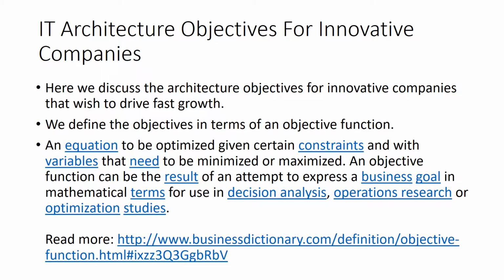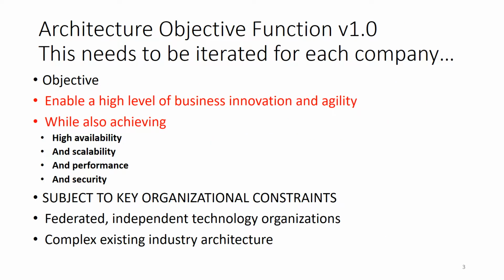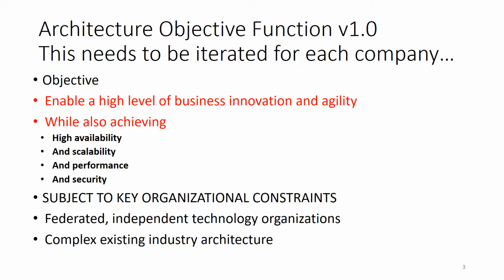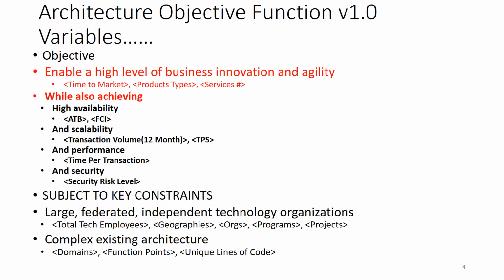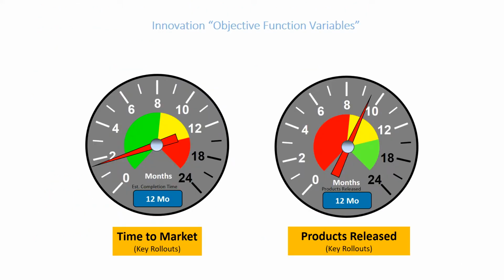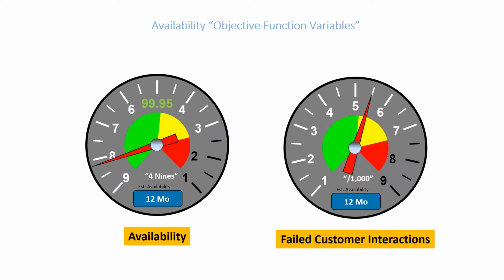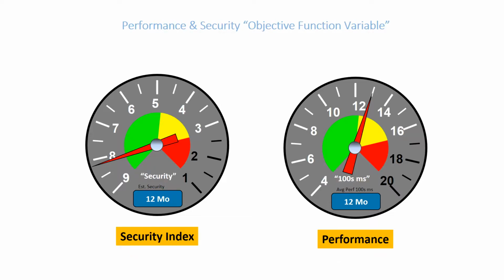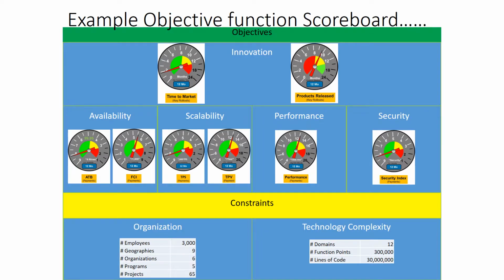Setting Objectives that Drive IT Innovation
An important question facing companies today is innovation. Innovation is probably the biggest issue facing most companies. With technology disrupting industries such as transportation, energy and media, how can companies identify the correct architecture objectives to help drive innovation?

This video discuss how companies should think about setting the correct objectives to drive innovation.

In this article we discuss the innovative approach of defining an equation to model the business goal of innovation in mathematical terms. The equation can be optimized given certain constraints and with variables that need to be minimized or maximized.